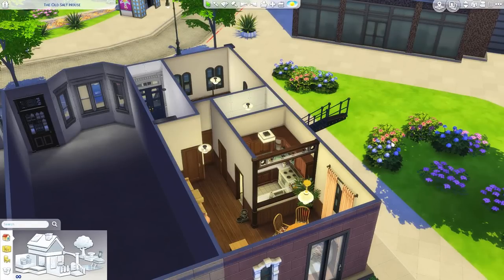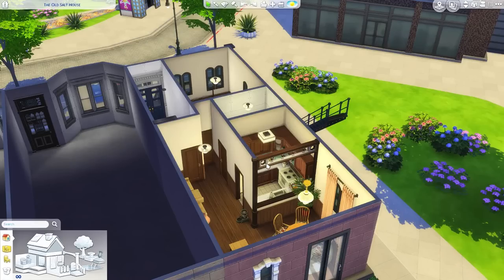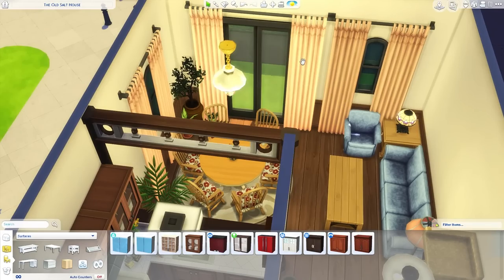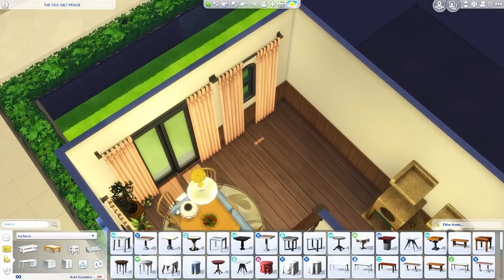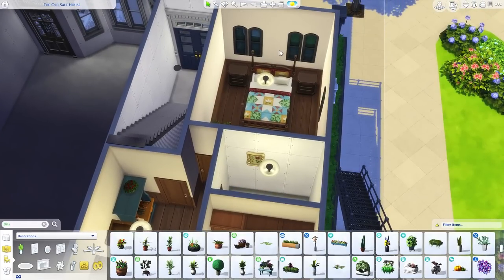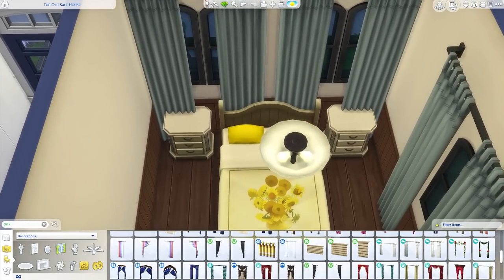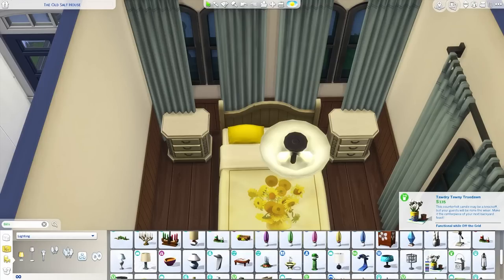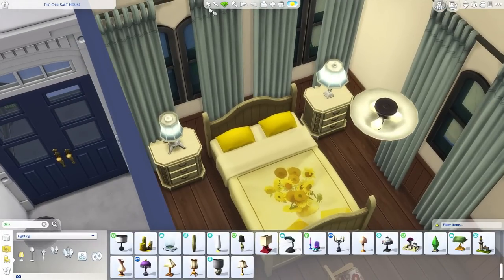The Sims 4: Let's Build New York Brownstones (Part 7)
I'm so excited to be working on this build once again! Today we finish the plant/cat lover apartment.